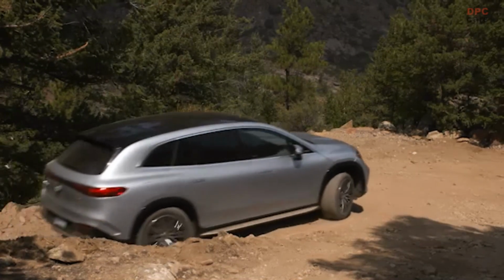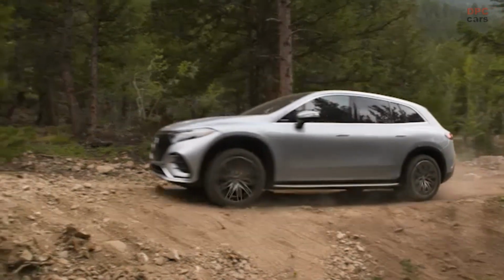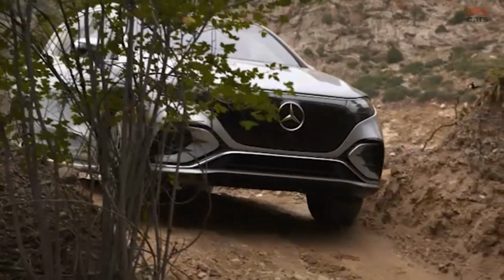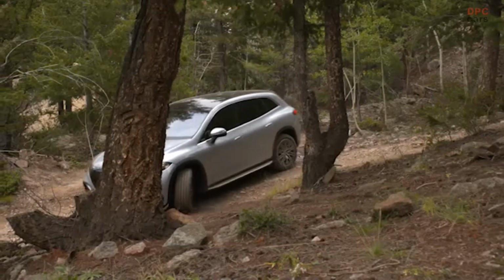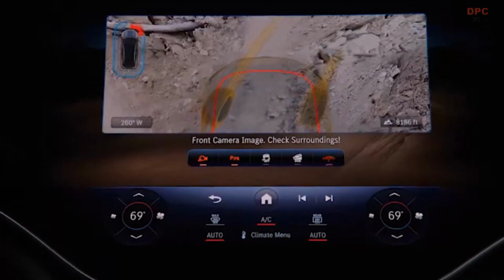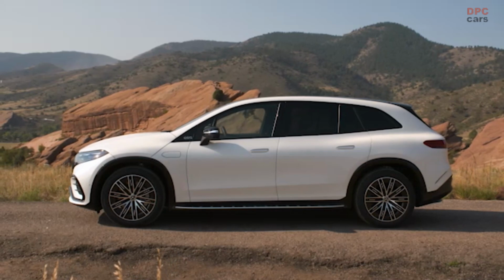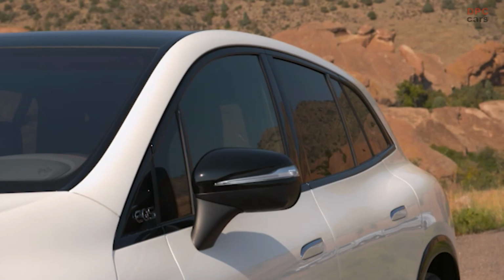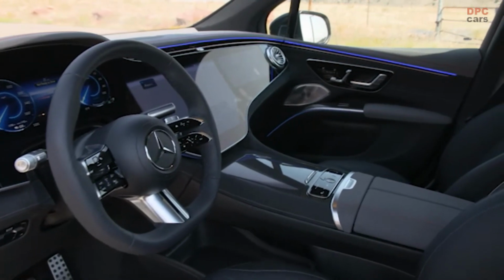2023 Mercedes EQS 450 and 580 Luxury Electric SUV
The EQS SUV offers plenty of space, comfort and connectivity for up to seven vehicle occupants in its avant-garde, luxurious interior. Thanks to powerful electric motors, responsive 4MATIC all-wheel drive and an intelligent OFFROAD driving mode, this model is also capable of tackling light terrain with ease. At market launch, the model range comprises three variants: EQS 450 + (WLTP: combined electric energy consumption: 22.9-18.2 kWh/100 km; combined CO2 emissions: 0 g/km)[1] and EQS 450 4MATIC (WLTP: combined electric energy consumption: 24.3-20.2 kWh/100 km; combined CO2 emissions: 0 g/km)1 each with 265 kW output, and the EQS 580 4MATIC (WLTP: combined electric energy consumption: 24.3‑20.2 kWh/100 km; combined CO2 emissions: 0 g/km)1 with 400 kW.